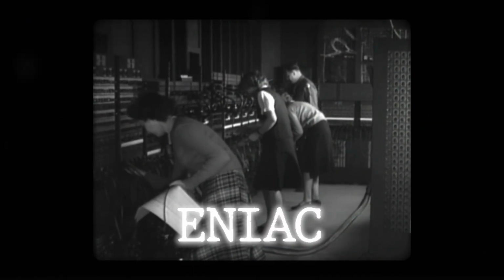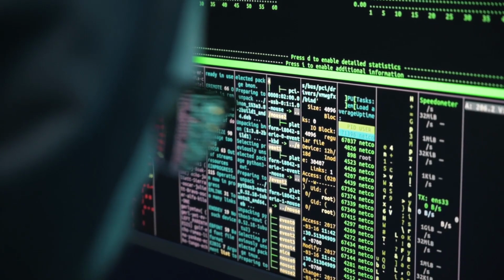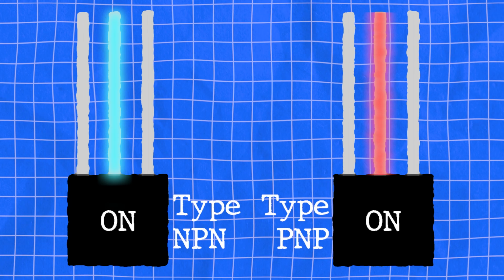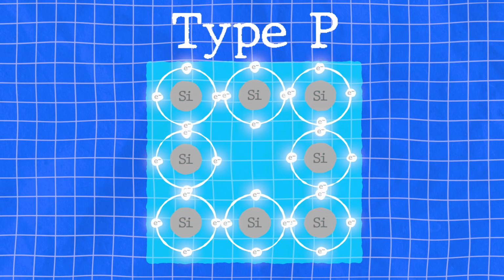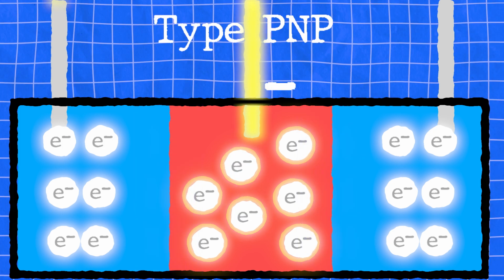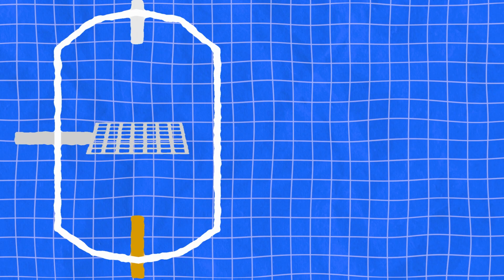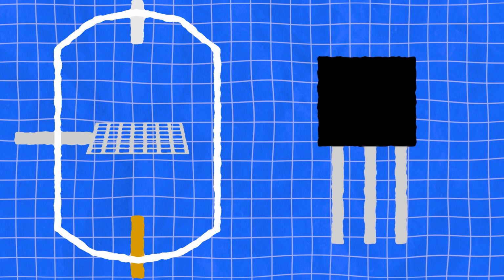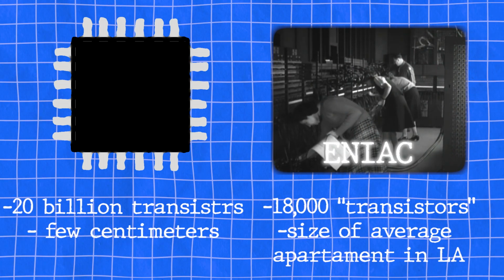Transistors: The Most Important Invention In The History.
TIMESTAMPS:
0:00 - Intro
0:55 - What Transistors Are?
1:26 -How Semiconductors Work?
2:18 -How Transistors Work ?
3:23 -What Was Before Transistors ?
4:25 -Outro

That’s the first programmable computer ever created, called ENIAC. It weighed around 27 tons and occupied about 28 square meters.
The thing was huge, like every computer from that era, but it could perform 385 to 3,000 math operations per second depending on the type of operation.
At that time, this was a huge leap forward, enabling the US Army to calculate artillery trajectories in real-time.
But that was over 80 years ago, and now computers can fit in our pockets while being around 4.8 million times more powerful than ENIAC.
So, what made our computers so small yet so powerful? Did we throw those ENIACs into a hydraulic press until the iPhone 15 popped out?
Well, meet the star of today’s video: the transistor, which revolutionized the computer industry and unlocked humanity’s door to the digital era.